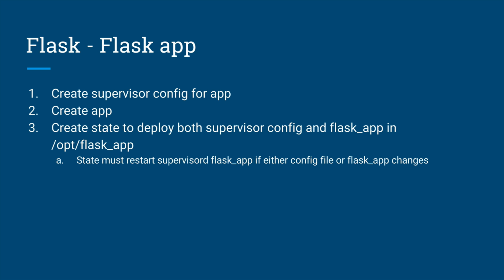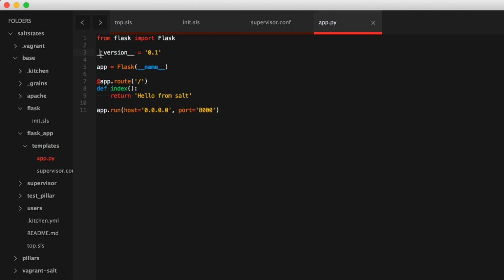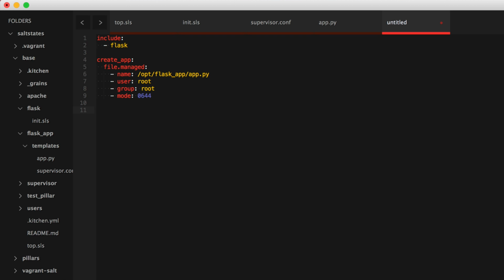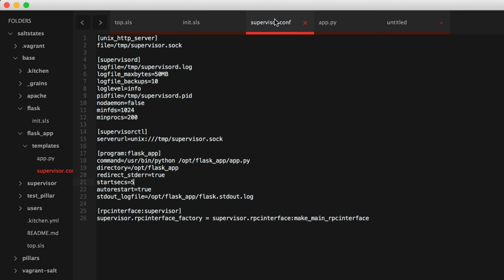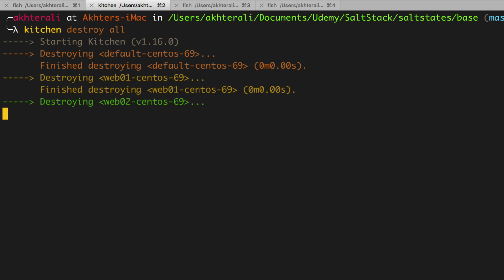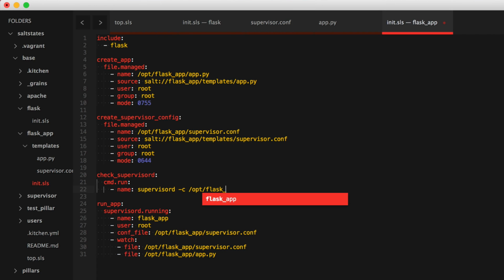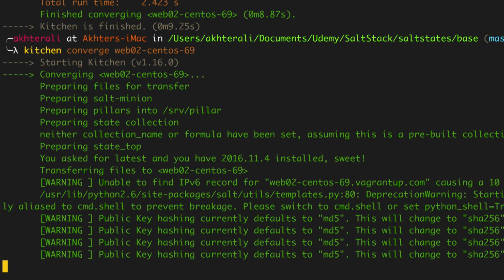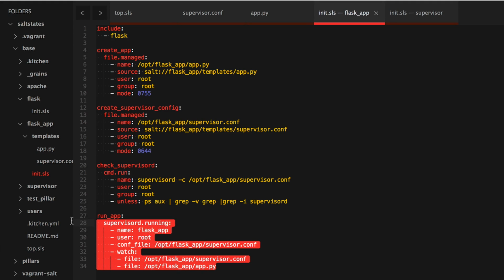Learning SaltStack - Flask flask app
supervisor.conf
[unix_http_server]
file=/tmp/supervisor.sock

[supervisord]
logfile=/tmp/supervisord.log
logfile_maxbytes=50MB
logfile_backups=10
loglevel=info
pidfile=/tmp/supervisord.pid
nodaemon=false
minfds=1024
minprocs=200

[supervisorctl]
serverurl=unix:///tmp/supervisor.sock

[program:flask_app]
command=/usr/bin/python /opt/flask_app/app.py
directory=/opt/flask_app
redirect_stderr=true
startsecs=5
autorestart=true
stdout_logfile=/opt/flask_app/flask.stdout.log

[rpcinterface:supervisor]
supervisor.rpcinterface_factory = supervisor.rpcinterface:make_main_rpcinterface